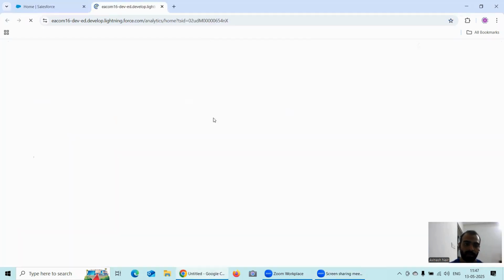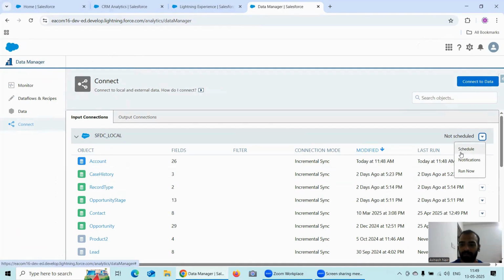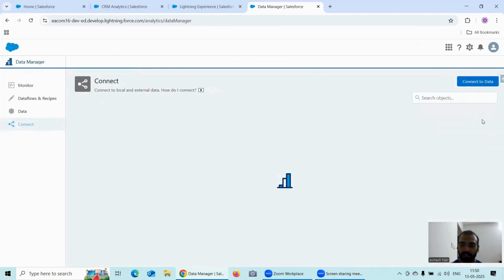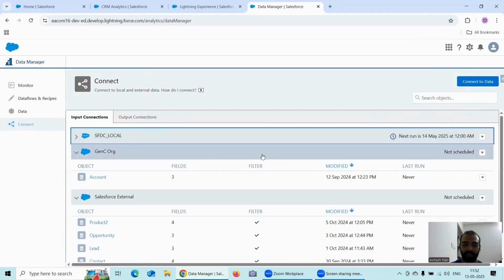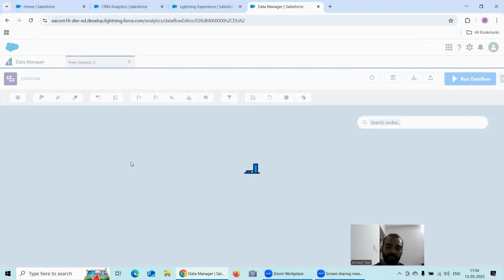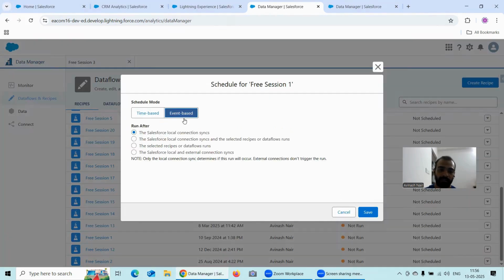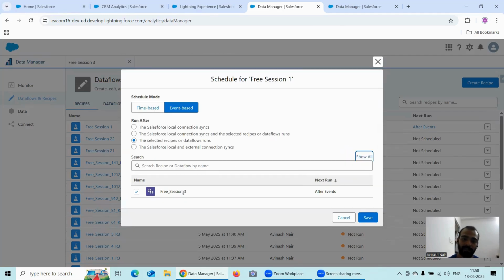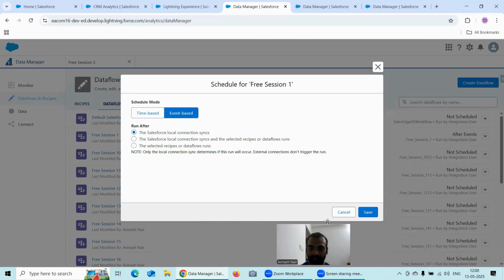Understanding 𝙎𝙘𝙝𝙚𝙙𝙪𝙡𝙞𝙣𝙜 of 𝘋𝘢𝘵𝘢 𝘓𝘢𝘺𝘦𝘳 and two types of 𝑺𝒄𝒉𝒆𝒅𝒖𝒍𝒆 𝑴𝒐𝒅𝒆.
In this video, we will understand how the data sync can be 𝙨𝙘𝙝𝙚𝙙𝙪𝙡𝙚𝙙. Also, we will understand the two types of 𝒔𝒄𝒉𝒆𝒅𝒖𝒍𝒆 𝒎𝒐𝒅𝒆 (viz. 𝘛𝘪𝘮𝘦-𝘣𝘢𝘴𝘦𝘥 and 𝘌𝘷𝘦𝘯𝘵-𝘣𝘢𝘴𝘦𝘥) available for Dᴀᴛᴀꜰʟᴏᴡ ﹠ Rᴇᴄɪᴘᴇ, and the difference between them.